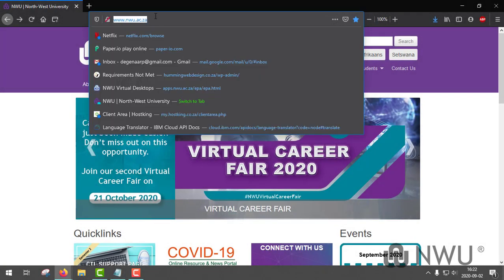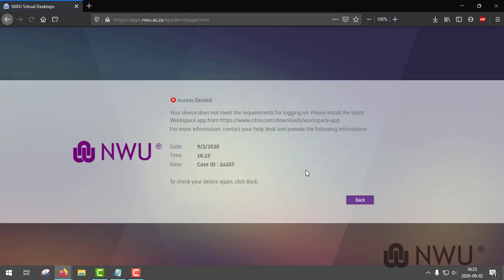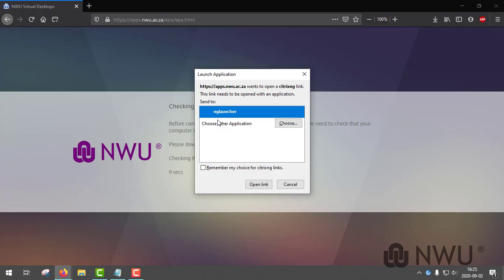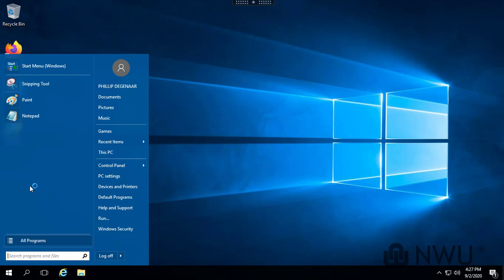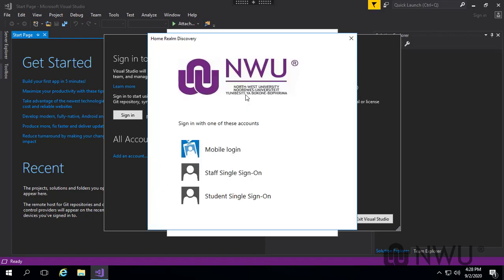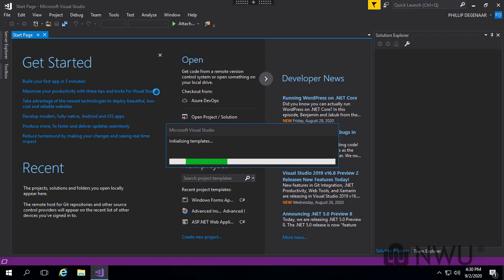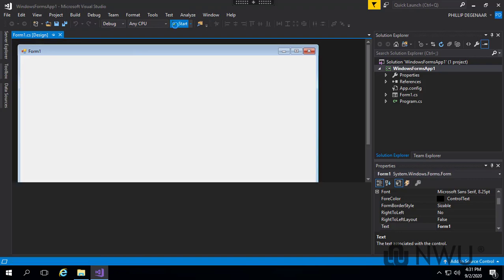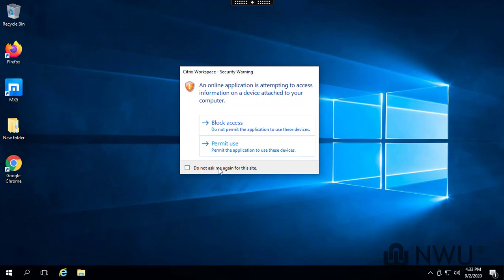CPGM 212 Video 1 Citrix Virtual Lab